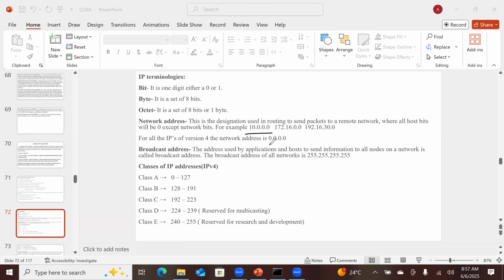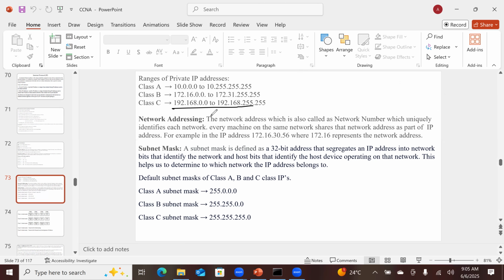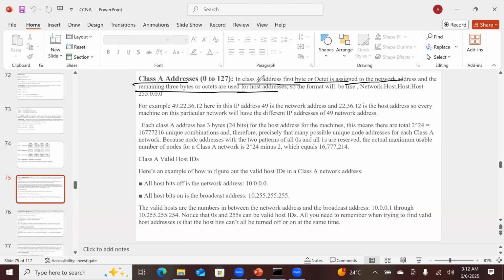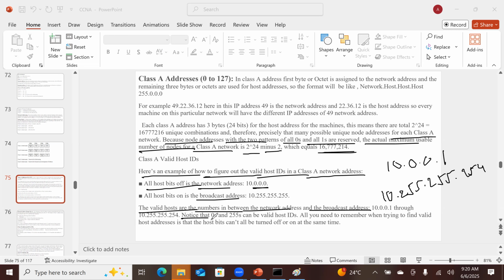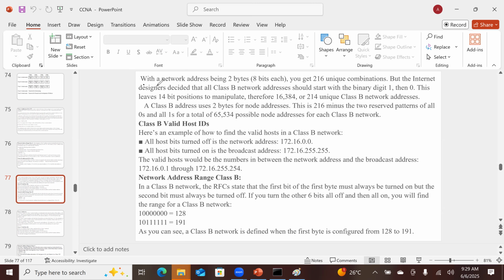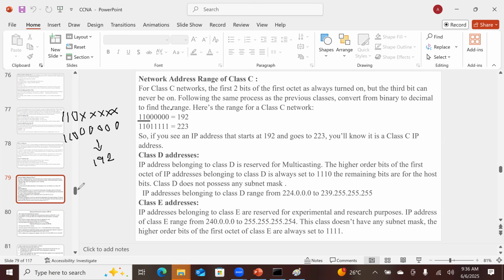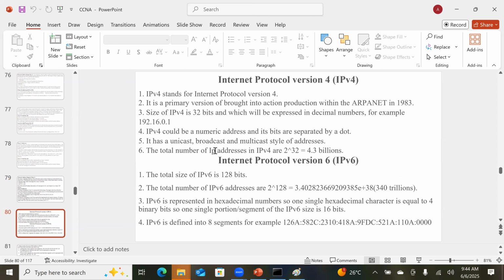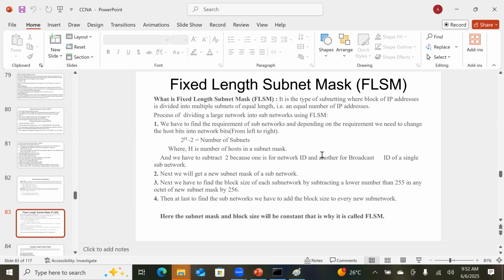IP address Versions 2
Is CCNA Day 5 video mein hum IP addresses ke different versions samjhenge – IPv4 aur IPv6, unka structure, format, comparison aur address allocation ka process. Real-world examples ke sath address classes, private vs public IP aur subnetting basics bhi discuss honge.
Networking ke practical life me IP versions ki importance, aur kaise shift hora hai IPv4 se IPv6 par, full explained.

Topics Covered:

IP address concept

IPv4 vs IPv6 – differences & usage

Address format & classes

Private vs Public IP

Subnetting basics